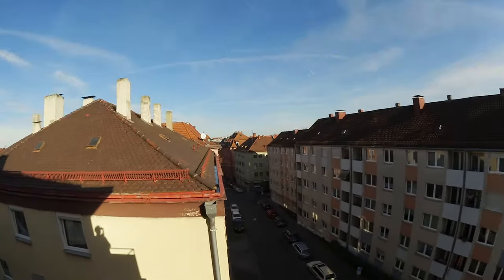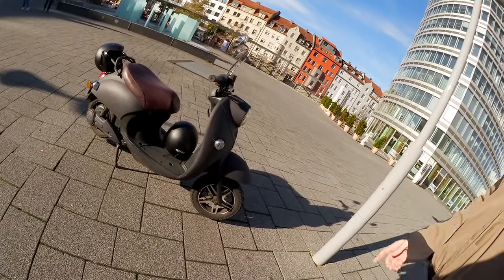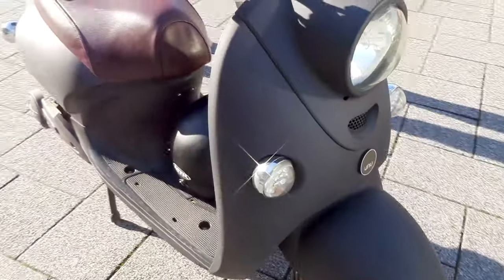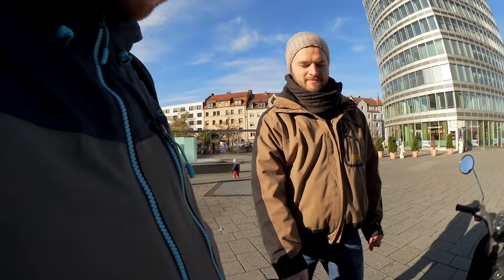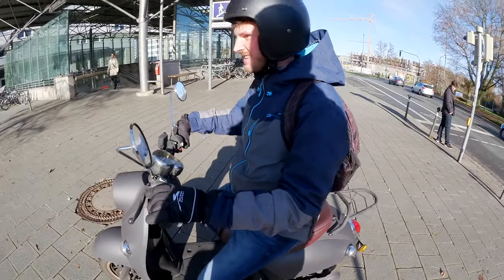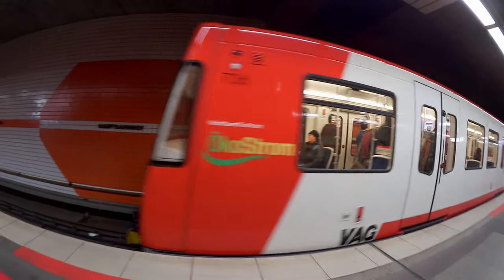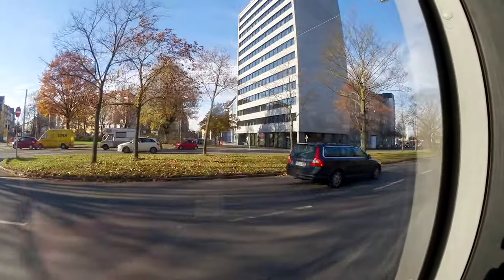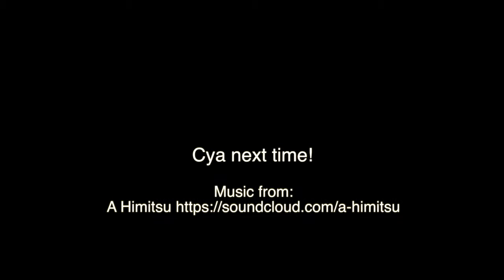UNU Electric Scooter and a DJI Mavic Pro in the Park - Nuremberg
The Unu electric scooter is getting crazy reviews and I wanted to try it out so I signed up for a test ride. Zero emission but how fast and convenient is it?

My equipment:

Small wideangle vlogging cam (new model)
Tripod like ball thingy (great for vlogging)
Wideangle vlogging lens
Higher aperture lens